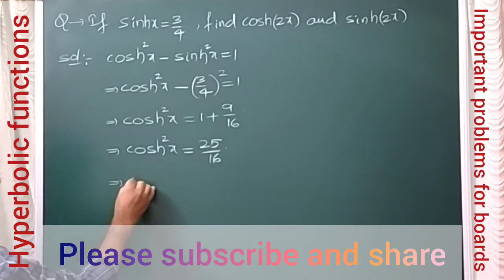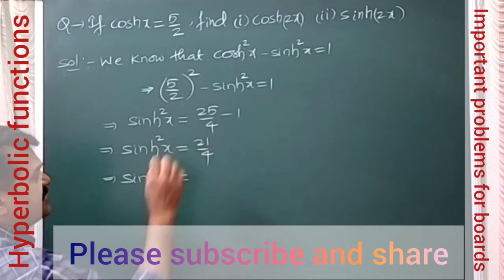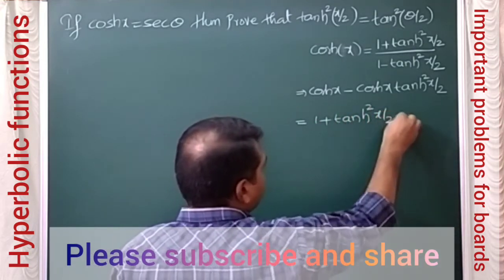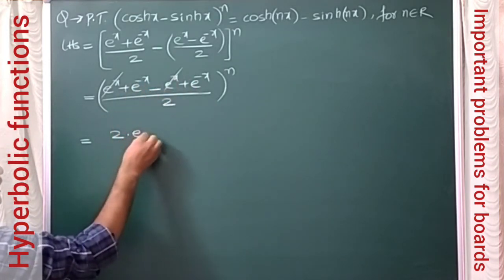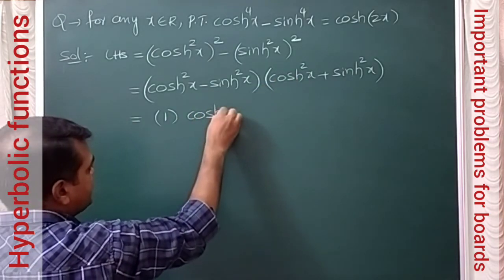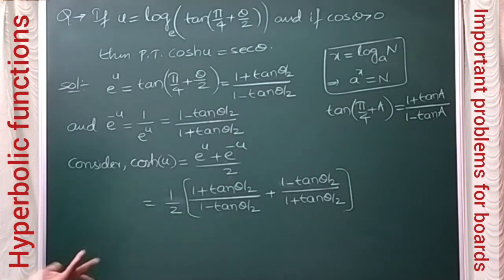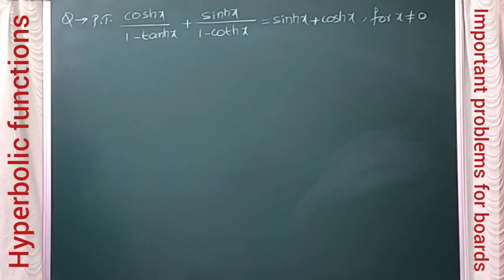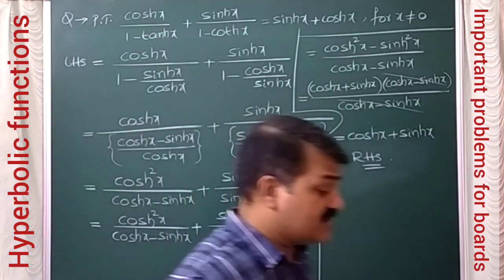Hyperbolic functions | Important problems for board exams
Most important problems for board exams in hyperbolic functions chapter of trigonometric functions